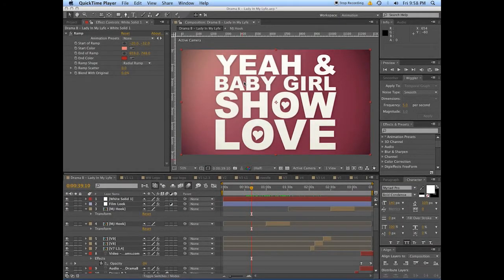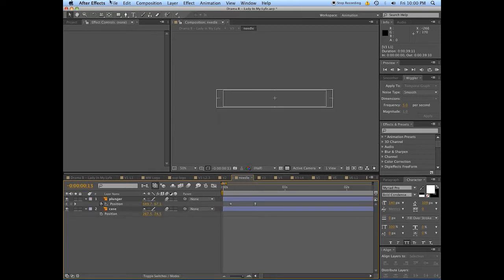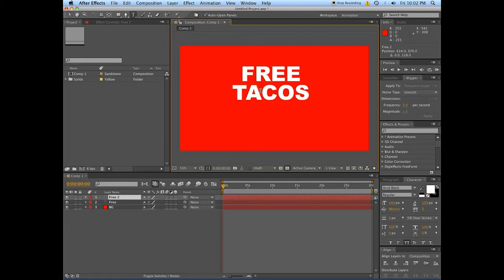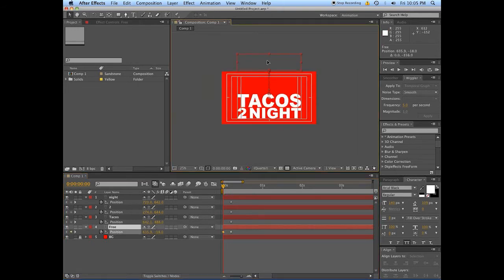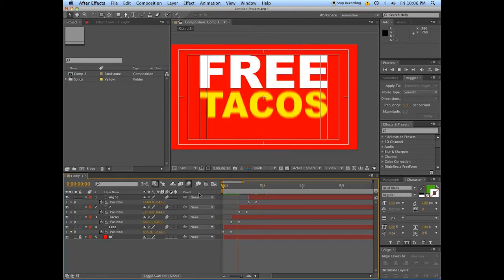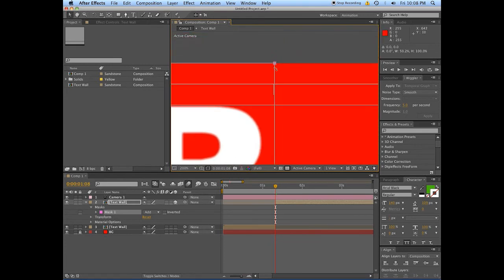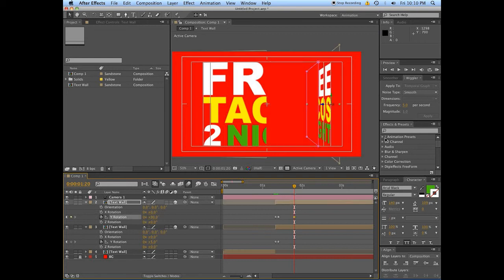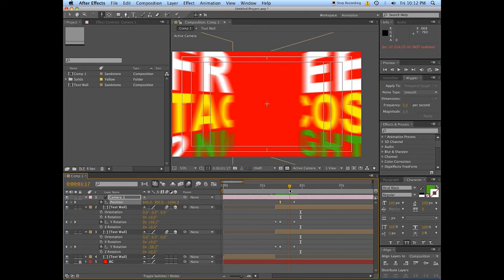Hinged Text Transition - After Effects Motion Typography Technique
I've had a number of requests about how I did parts of the Drama B - Lady in my life motion typography. Here is just one of them.

In this tutorial we will be making text come onto the screen and then opening it up like a door and pushing through it. It gets a little heady at times but bare with me because this technique is very versatile and I'm sure you'll love it in promos, lyric videos and on a bun with coleslaw.